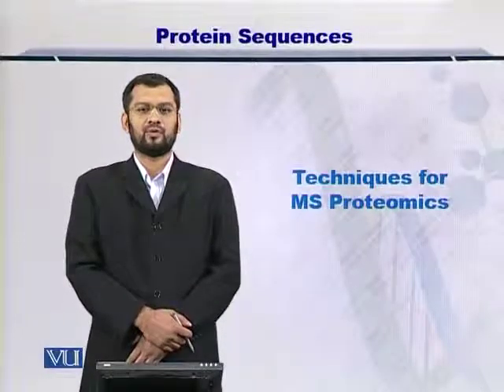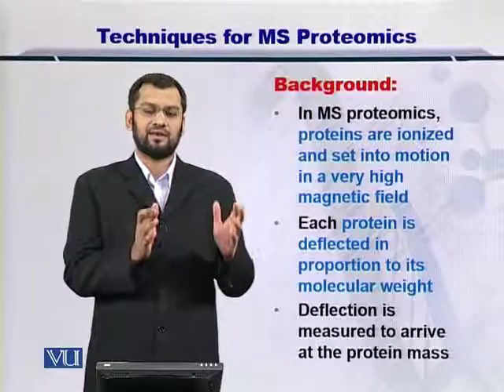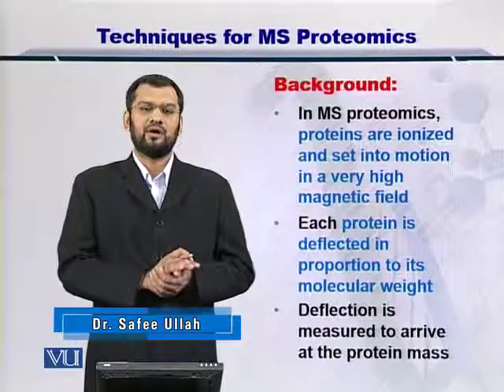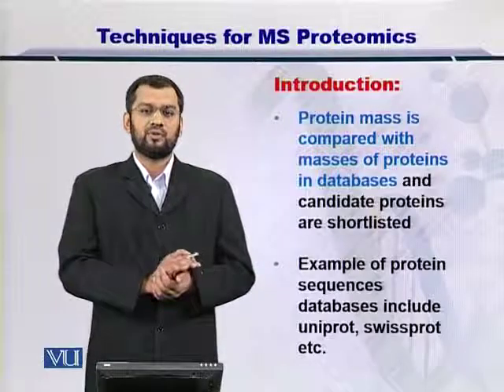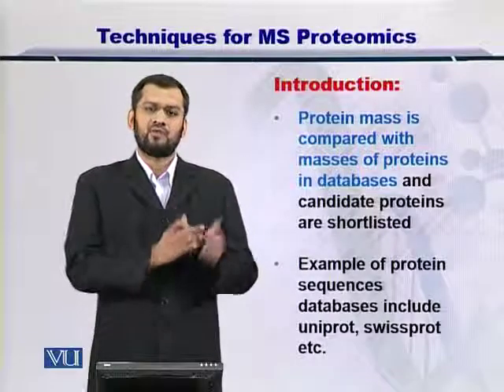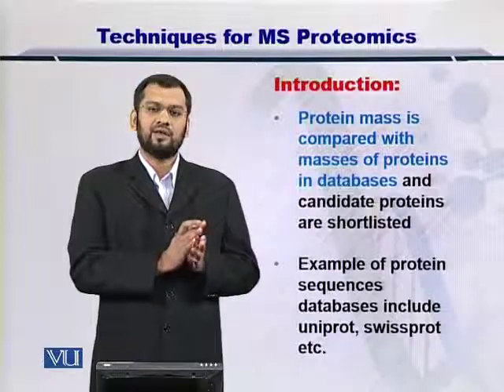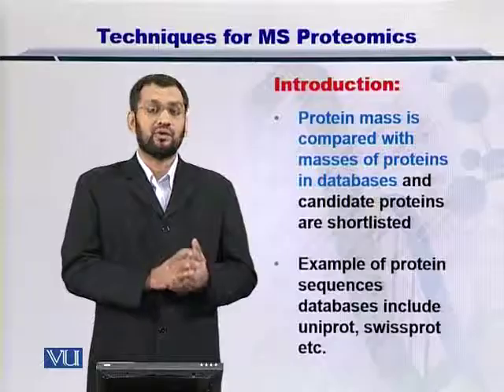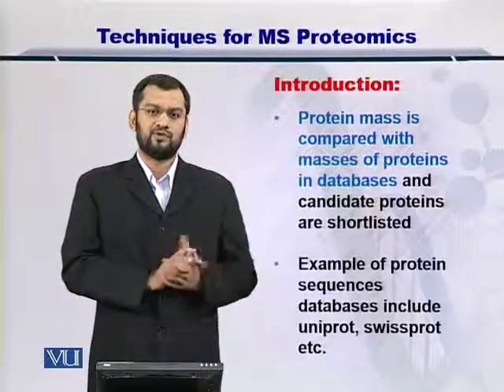BIF401_Topic119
Topic: 119